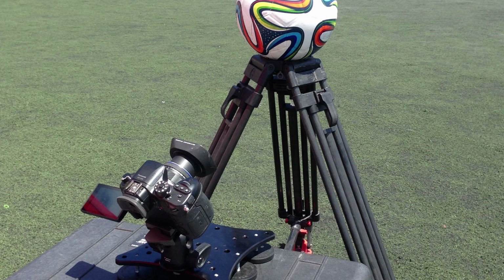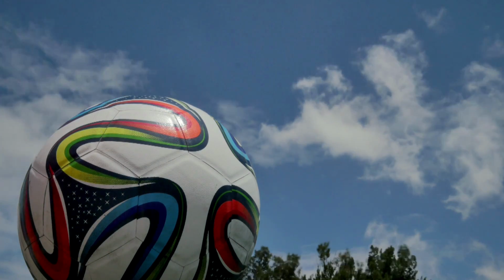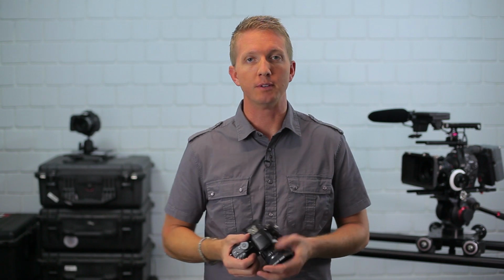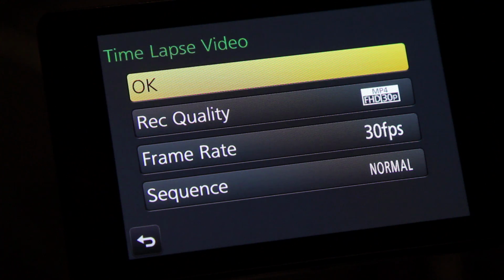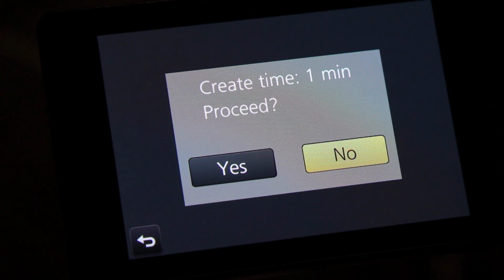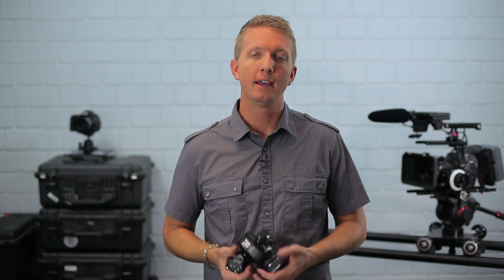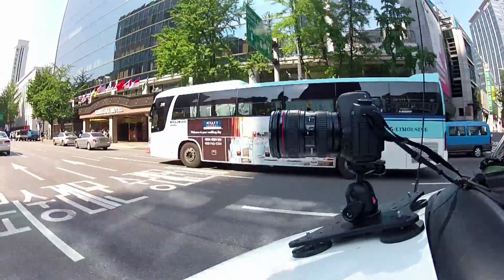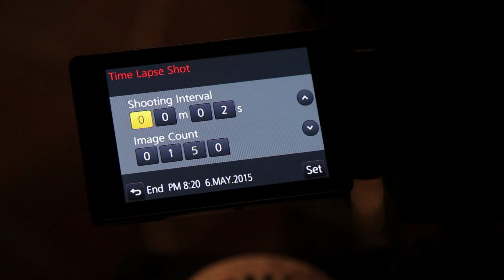Slow Shutter Timelapse and Drivelapse tutorial with Lumix GH4 and RigMount X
Using slow-shutter time-lapse photography techniques in video and film production is nothing new per se however, the advancement of camera technology and mounting devices is making capturing these dynamic shots easier then it has ever been, if you know what you're doing.

Slow-shutter time-lapse produces unique and very different results than ordinary time-lapse because it allows the movement in the image to blur (to varying degrees) depending on how much blur is desired for the shot. Ordinary timelapse can have a staccato or jumpy feel to it so to produce a higher quality shot with more artistic value we’re going to slow the shutter down.